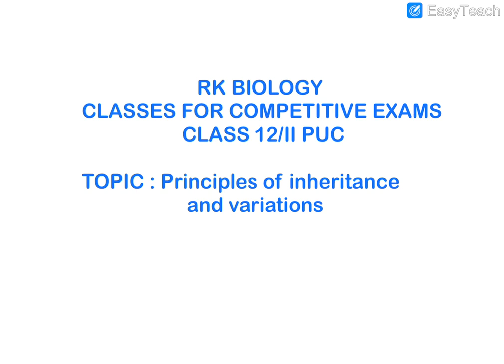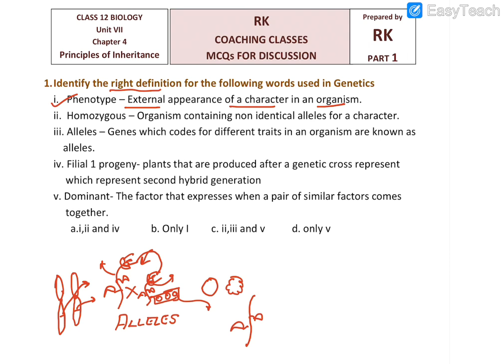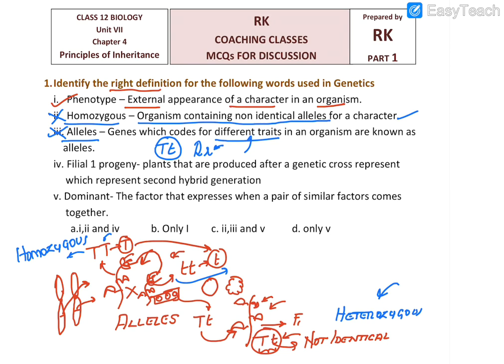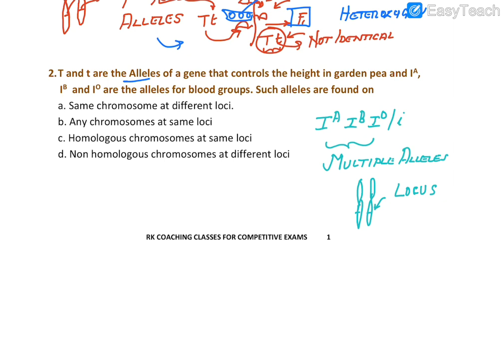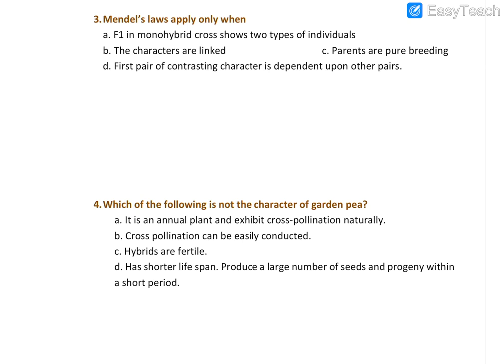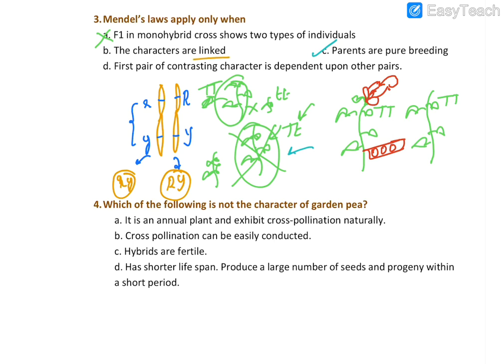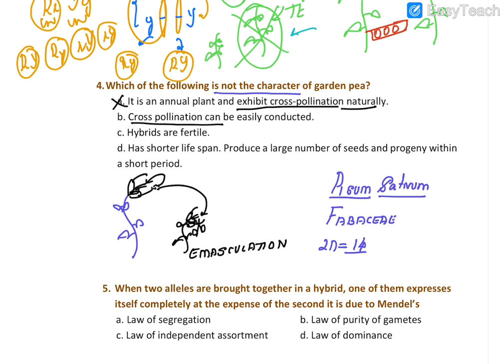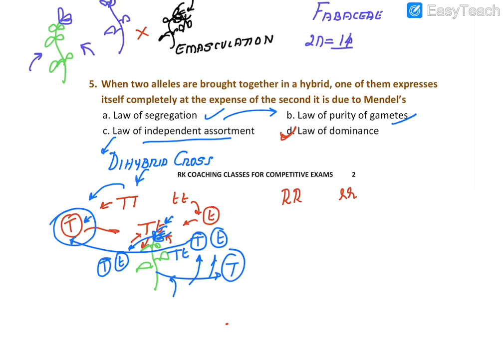Genetics for class 12. Most important MCQ for NEET’